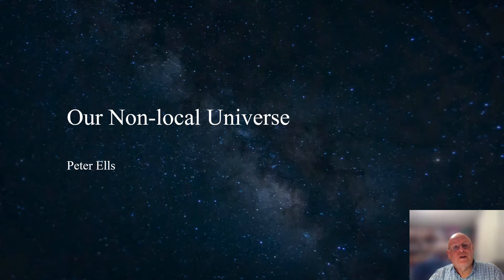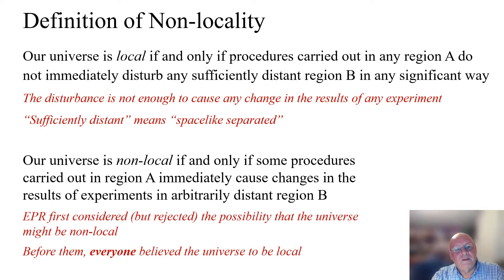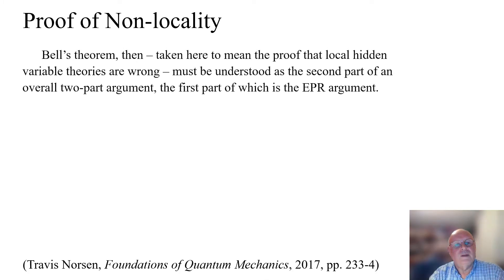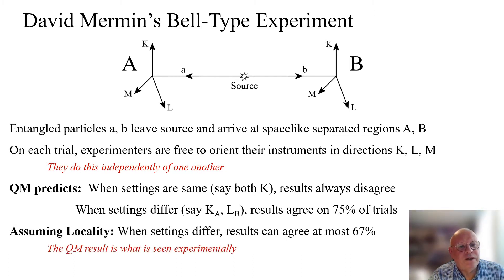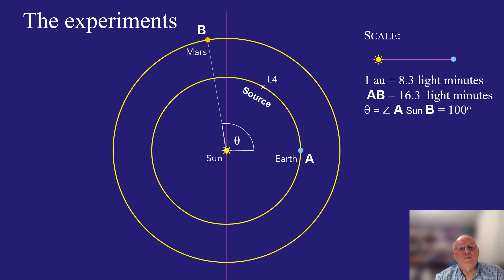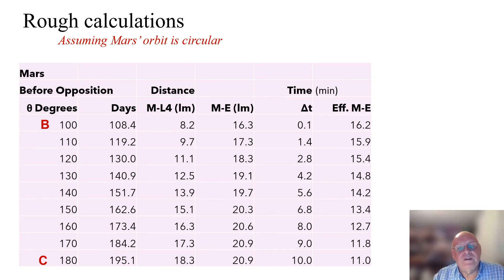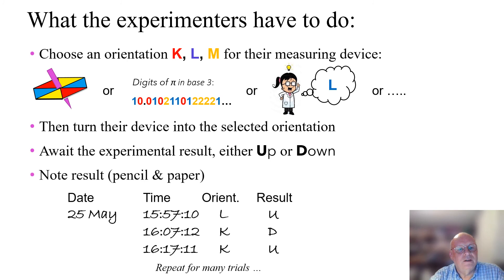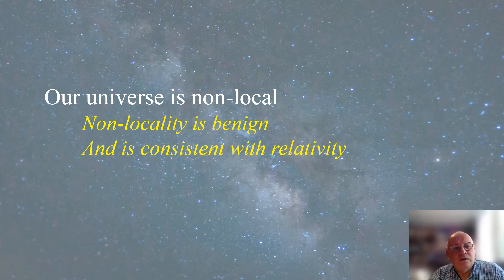Our Non-local Universe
This video shows that our universe is non-local, and proposes new experiments that would close a loophole in all experiments to date. There can be no credible doubt that these experiments will give results in line with the predictions of quantum mechanics, thus closing the loophole.

0:00 Introduction
0:24 Definition of Non-locality
2:32 Loophole
3:58 Proof of Non-locality
5:23 Entanglement
7:02 Experiments to close the loophole
11:08 What the experimenters have to do
13:04 Conclusions